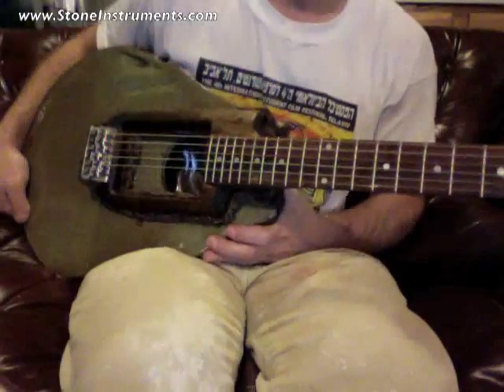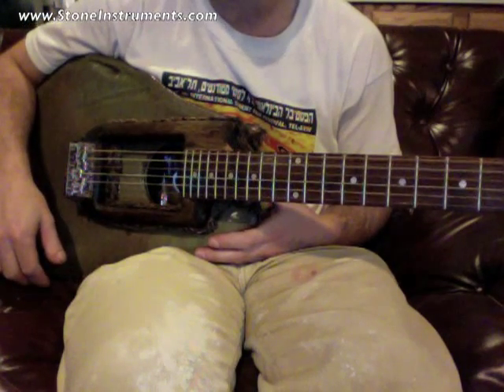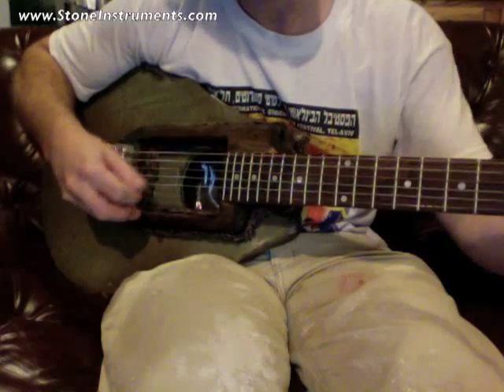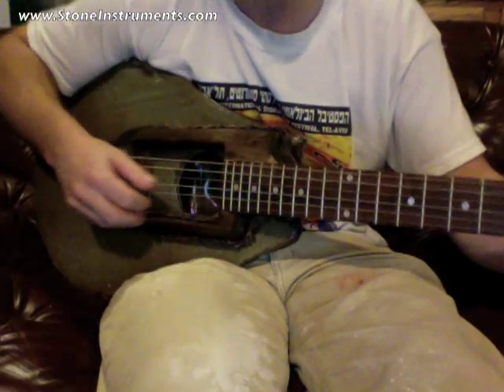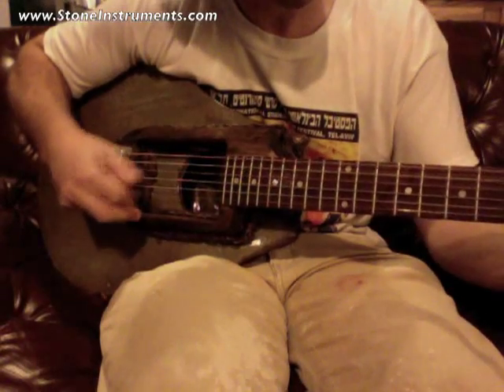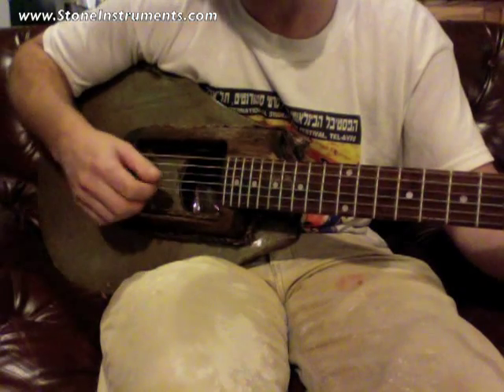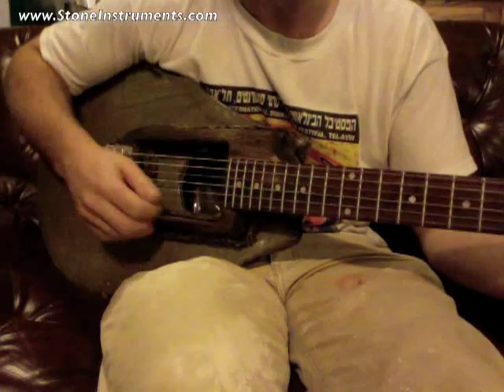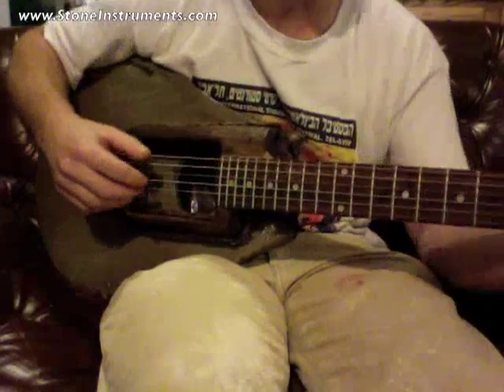Ceramic Acoustic Guitar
This ceramic guitar was built over the course of two months and has the sound of a steel guitar mixed with the plunkiness of a banjo. The body is ceramic and the neck is oak. The body was constructed by throwing two bowls on the wheel, joining them, and then securing the neck onto the resonator with construction-grade adhesive. The headstock was hand-carved. These guitars are available as pictured or can be custom designed according to client specifications.